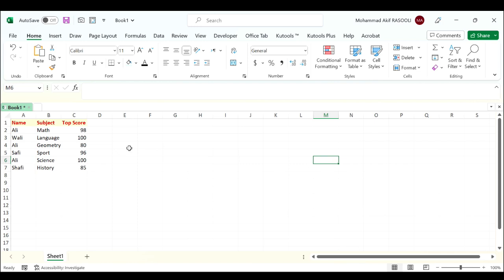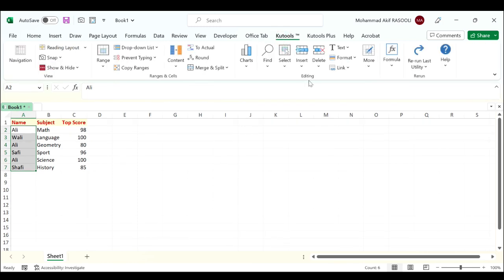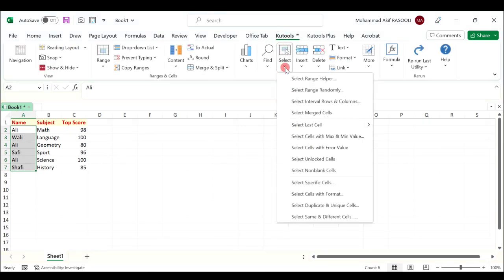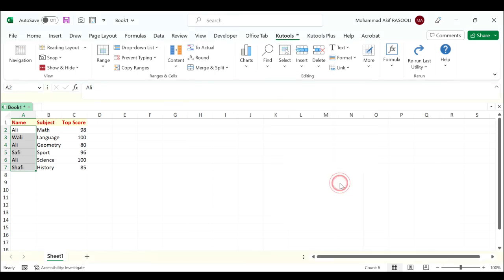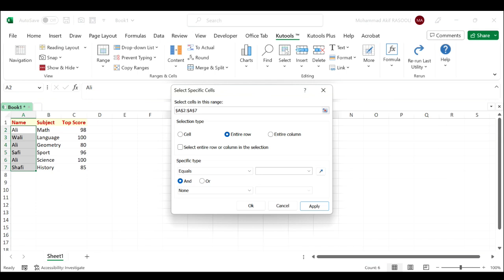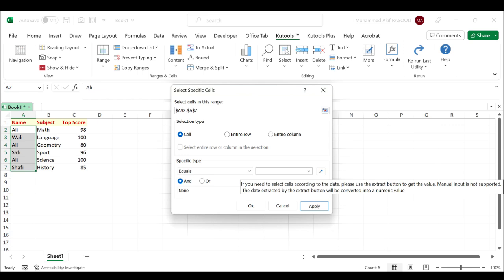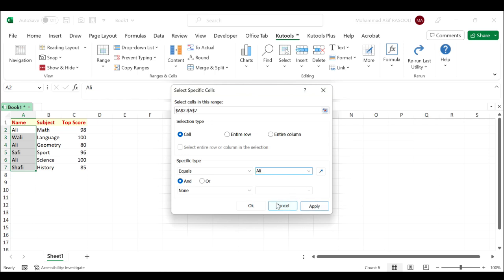Easily Count Number Of Cells Contains Certain Text With Kutools For Excel